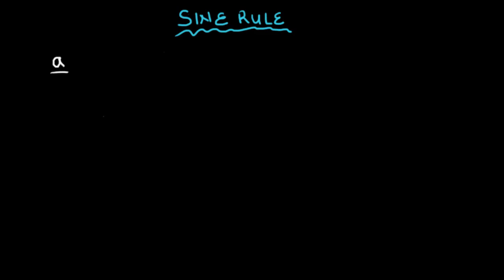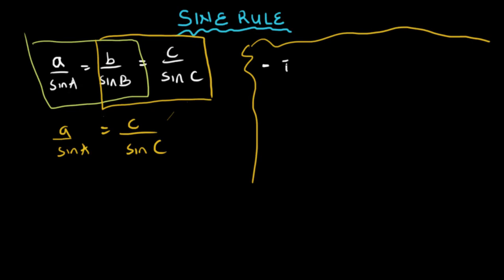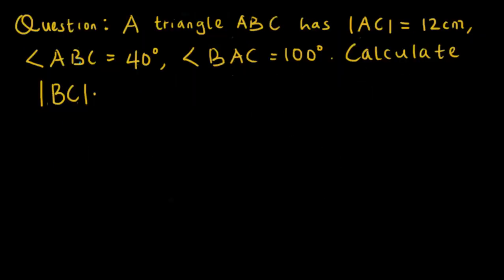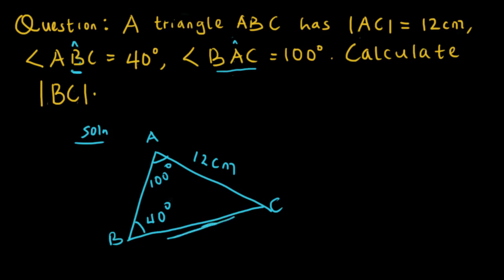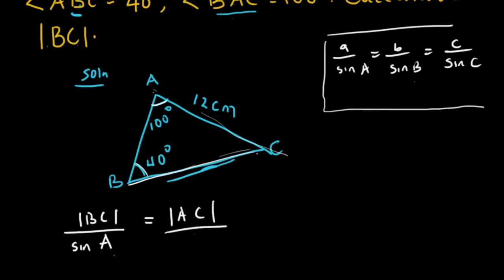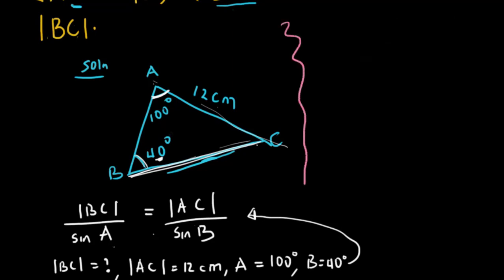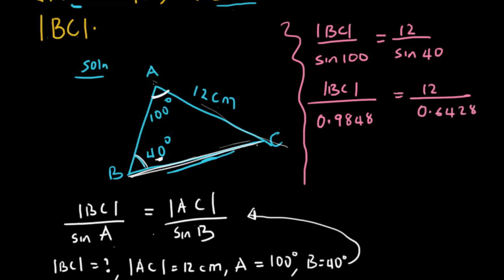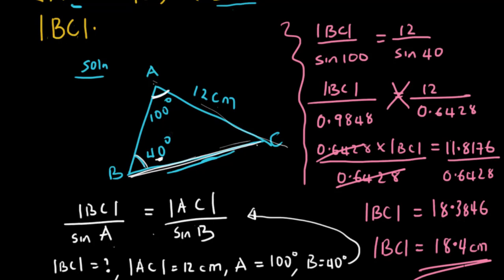SINE RULE (1)